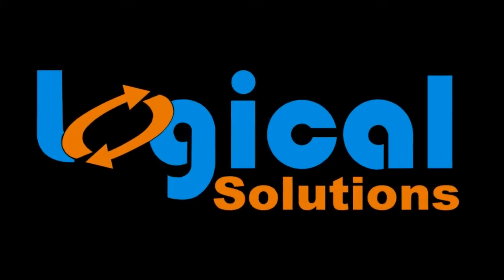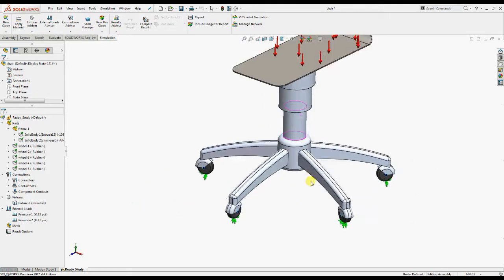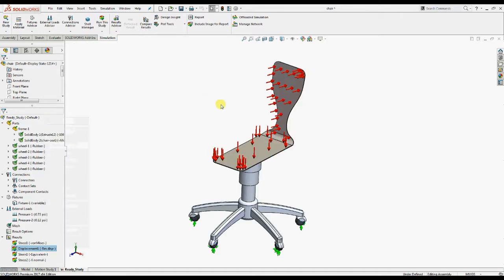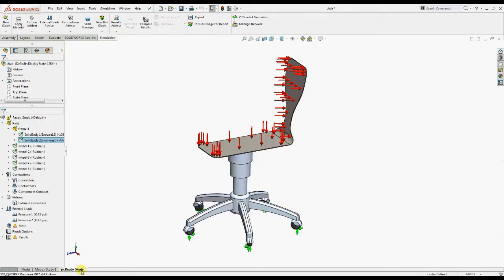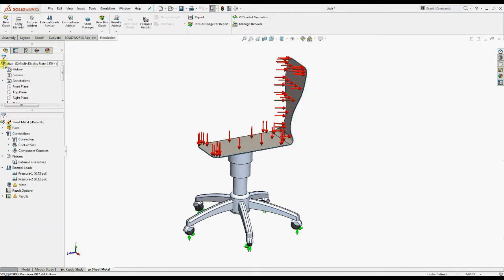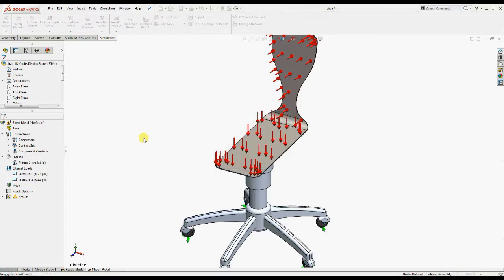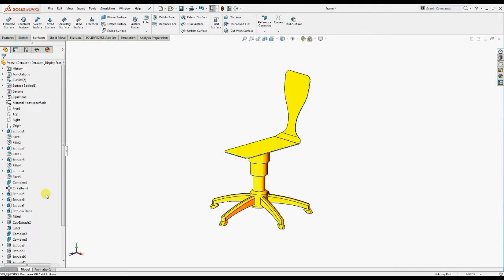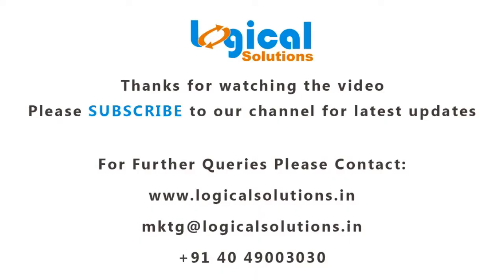Solidworks Simulation- Converting Thin solids to Surface & Sheet Metal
When many thin solid parts are present in an assembly, you can save analysis time by converting them into sheet metal or surface bodies without compromising accuracy of results.
This lesson shows you two ways to convert a thin solid body, the seat of a chair assembly, into a body that meshes with shells: a) by converting the solid body into a sheet metal and b) by offsetting faces to create a surface body. You perform a static analysis and compare the results between the assembly with all solid bodies and the assembly with mixed bodies.
In this lesson, you learn how to:

• Convert a solid body into a sheet metal body
• Create surface geometry from a solid by offsetting faces
• Define a bonded contact condition between non-touching faces of a surface and a solid
• Exclude redundant bodies from a Simulation study
• Compare results of different models